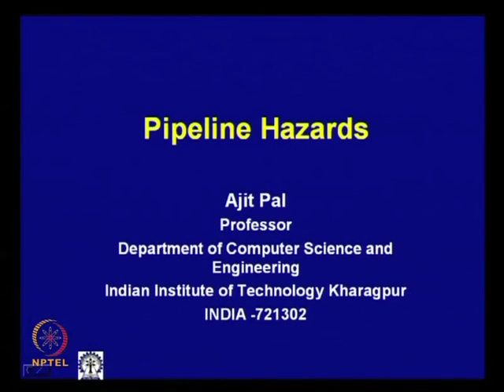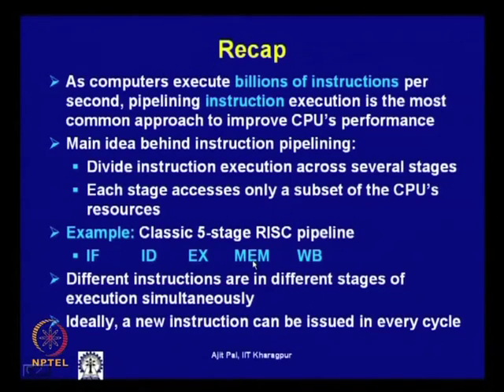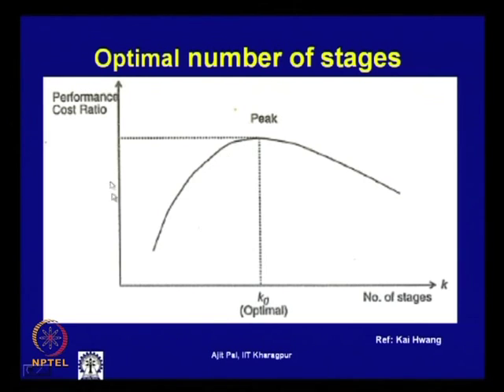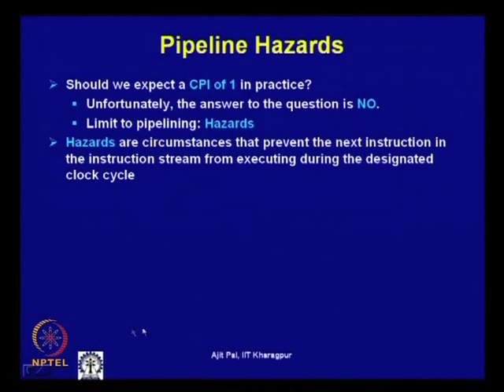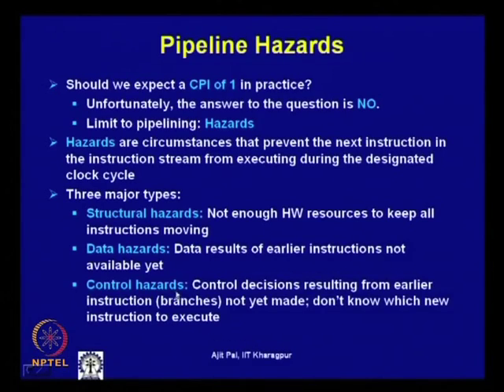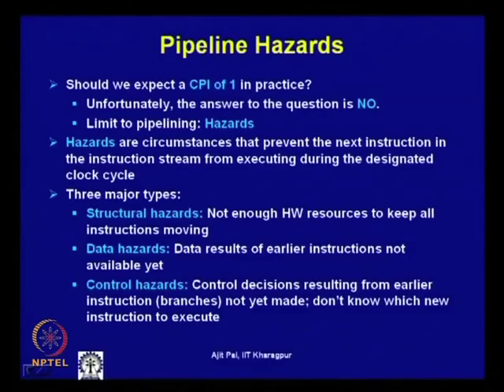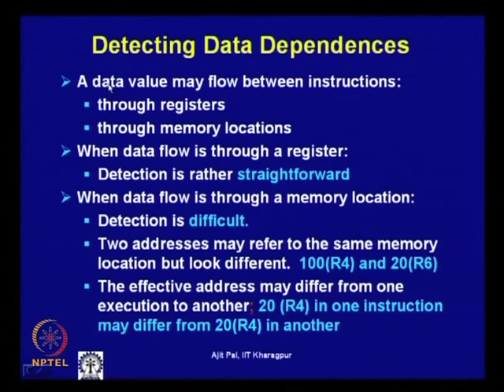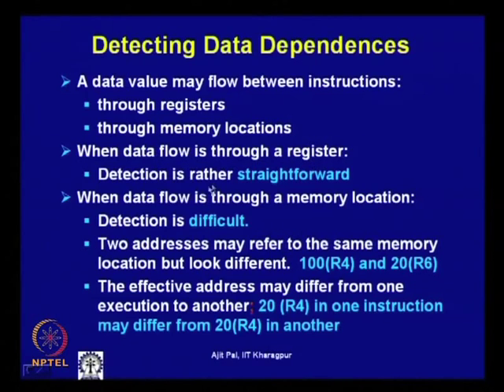Mod-07 Lec-08 Pipeline Hazards